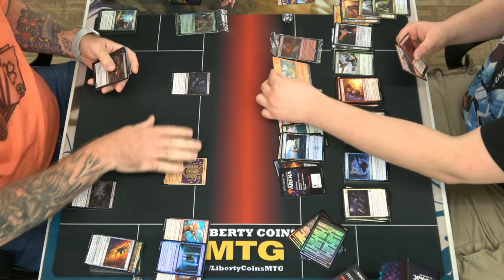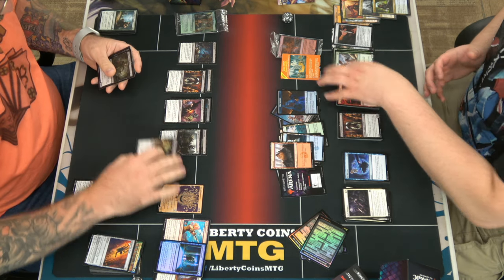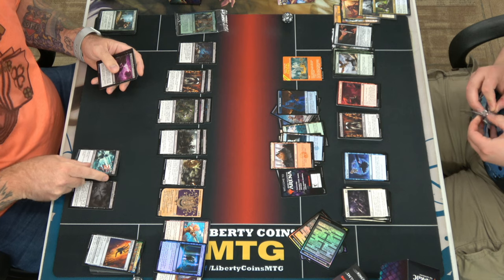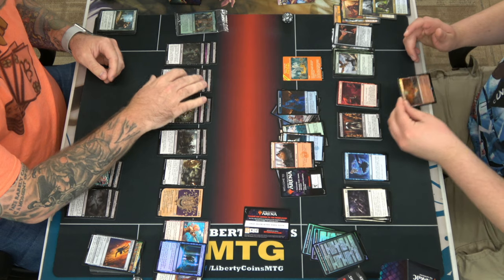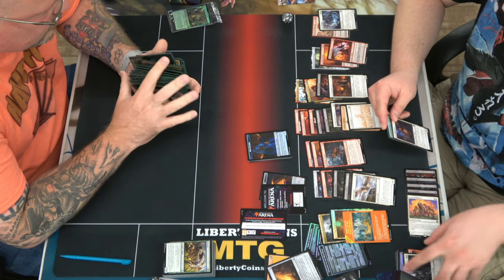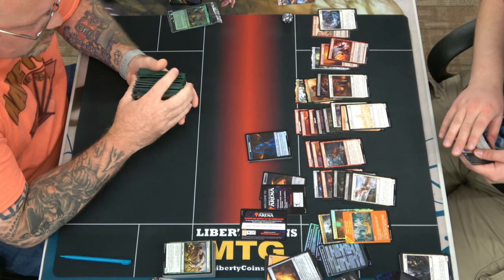Adventures in the Forgotten Realms Friday Prerelease | Opening Kits with Garrison and Jason